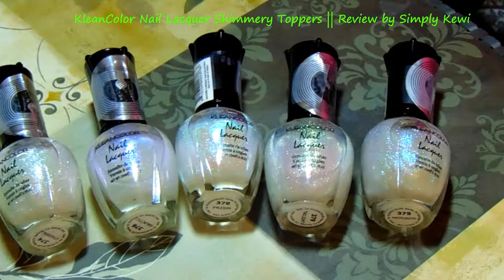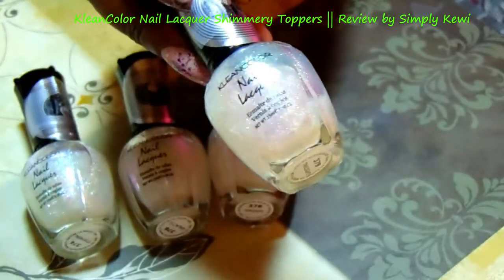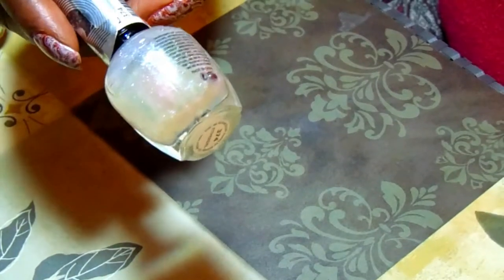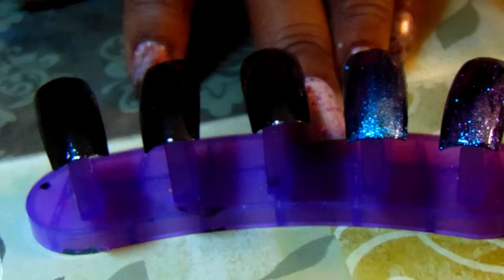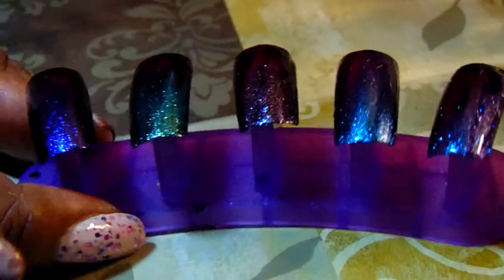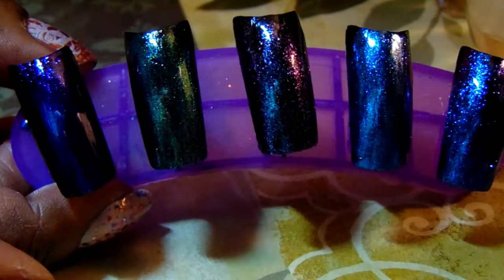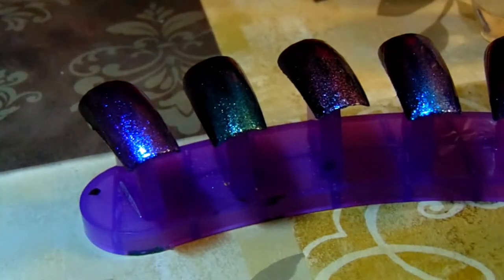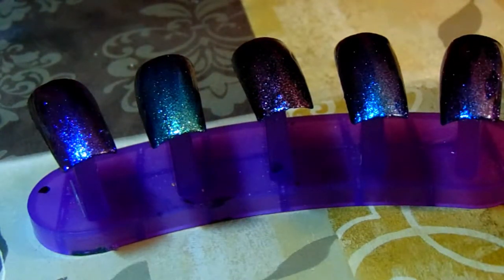Kleancolor Nail Laquer Shimmery Toppers Swatch Review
Hi everyone,

I purchased these Kleancolors toppers at my local beauty supply store and they are stunning. They look great on a black or dark base.

Items Used:
Nail Art Stand
Acrylic nails
Poster Tack
KleanColors:  Meteorite, Twilight, Prism, and Galactic

Remember to allow the mani to take hold and watch the magic appear. 😊☺️😄.

Don't be discouraged in whatever it is you want to do but be encouraged.